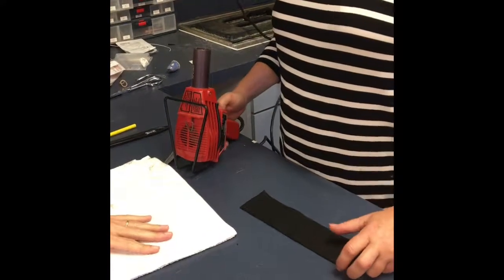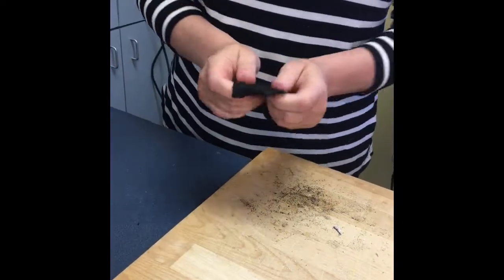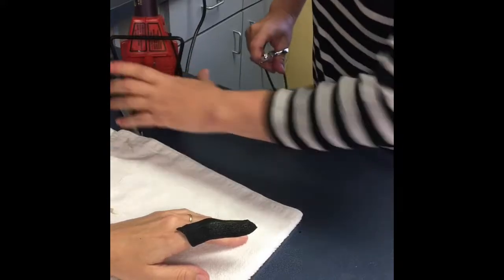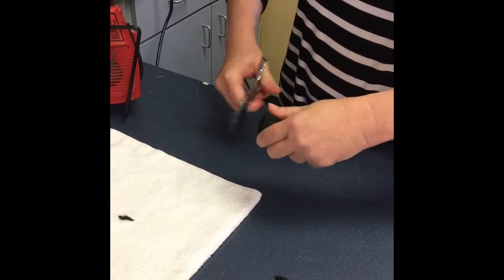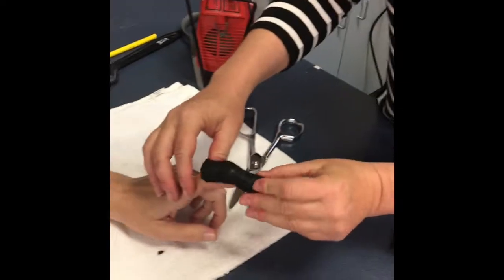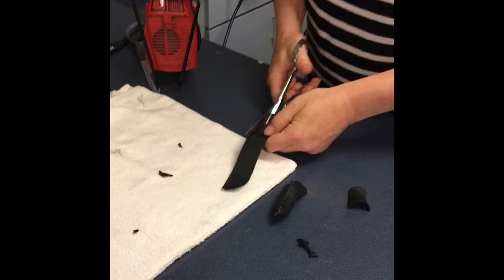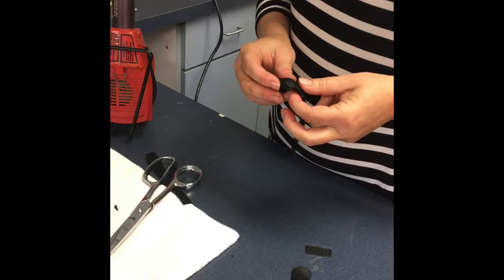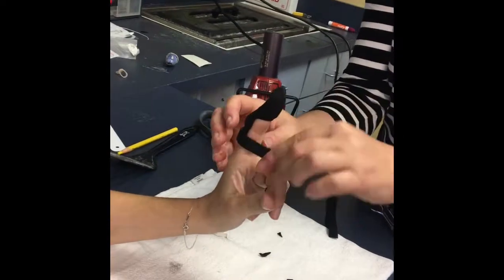Long Mallet Finger Orthosis - Thermoplastic Material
Laura Conway, CHT, MOT, OTR/L discusses the process of creating a "long mallet finger orthosis" that corrects a terminal tendon or mallet finger deformity, while preventing swan neck deformity in the future.